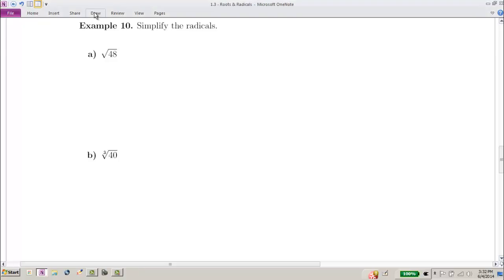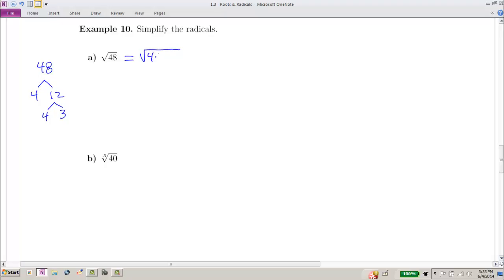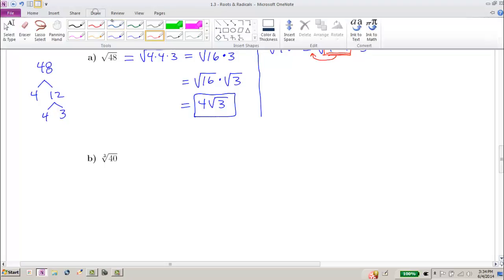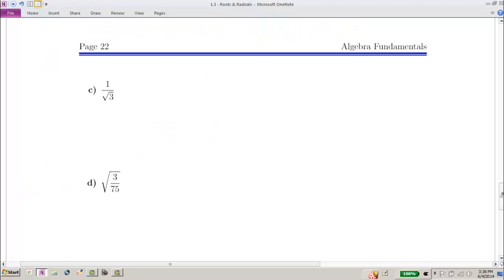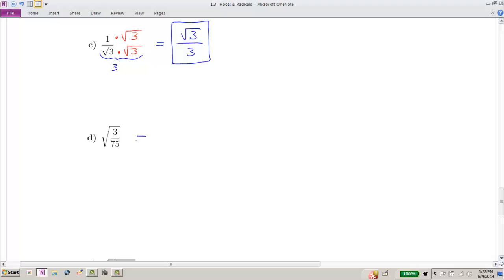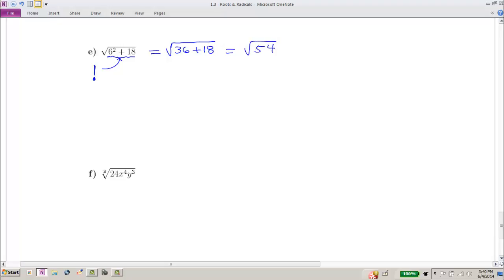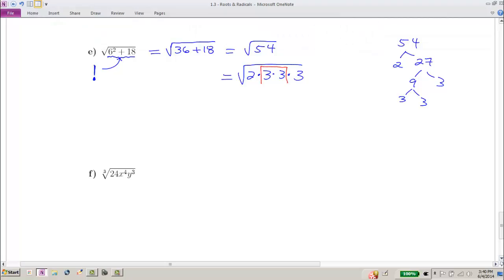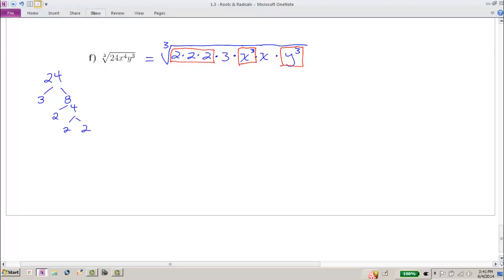Algebra Review / Example 10: Simplifying Radicals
Vermont Tech Algebra Review / Example 10: Simplifying Radicals